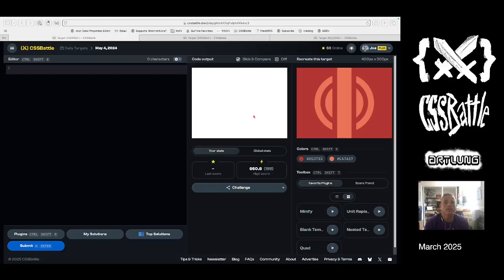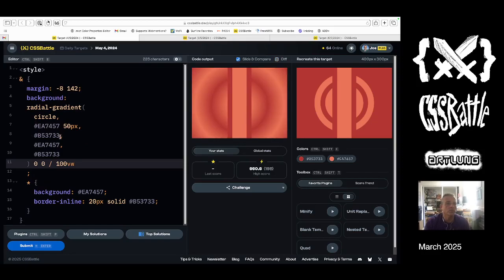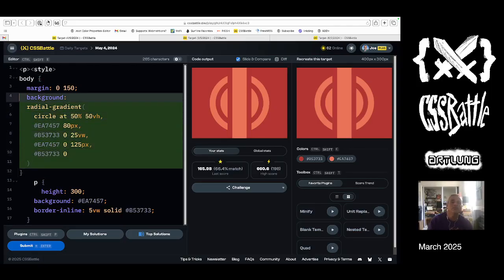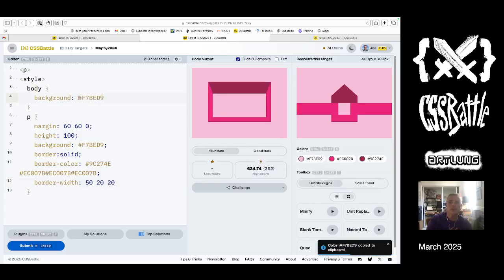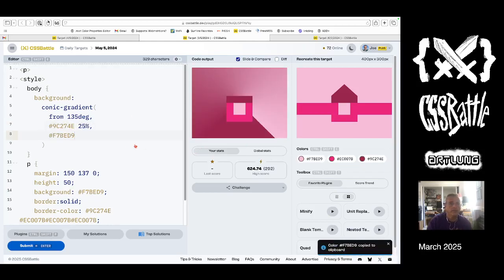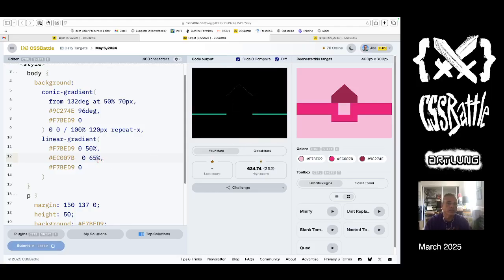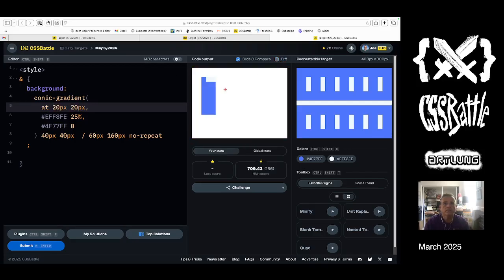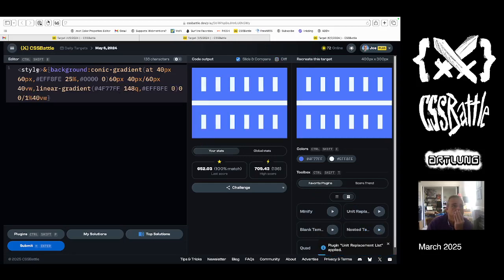CSSBattle for MAY 4, 5, 6 (2024) (RETRO-DAILY CHALLENGE)